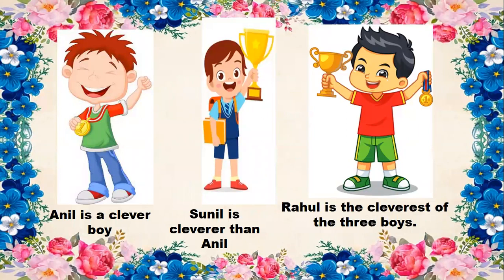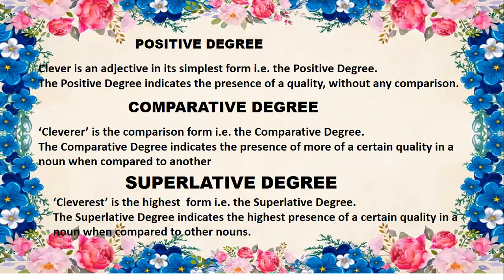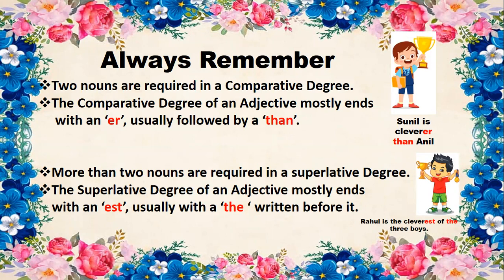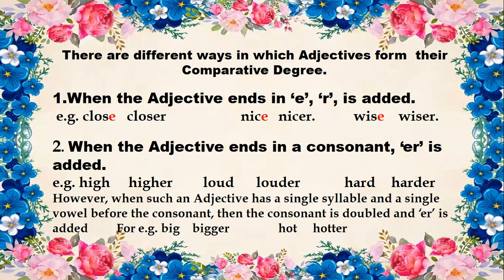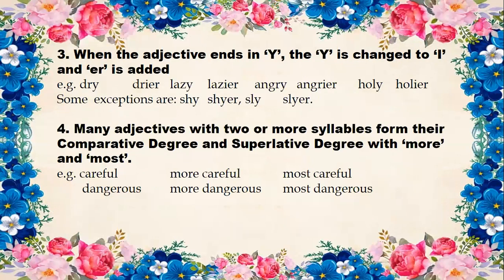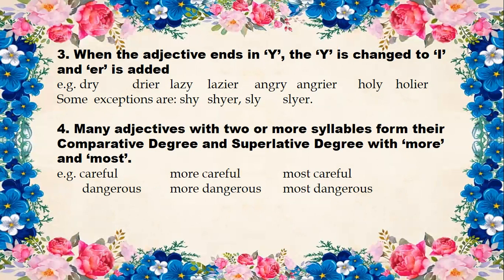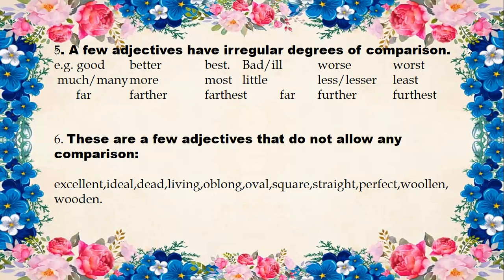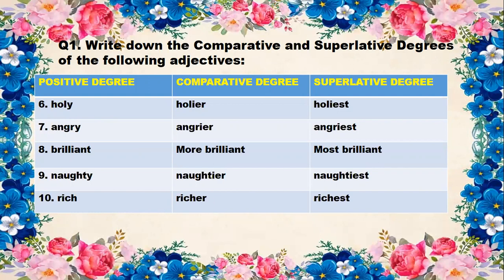Vijay Vallabh Schools_Grade IV_English_Adjective Degrees of comparison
Teacher's Name: Mrs Farida Sayyad
Grade: IV
Subject: English
Topic: Adjectives
Sub Topic: Degrees of Comparison